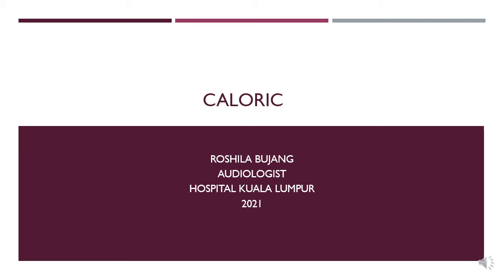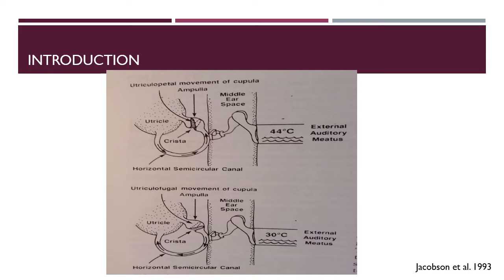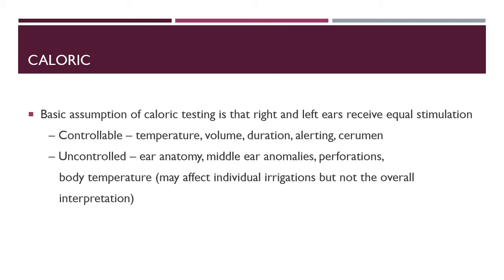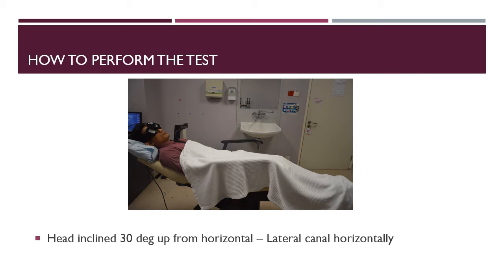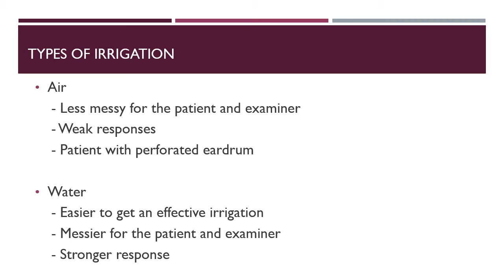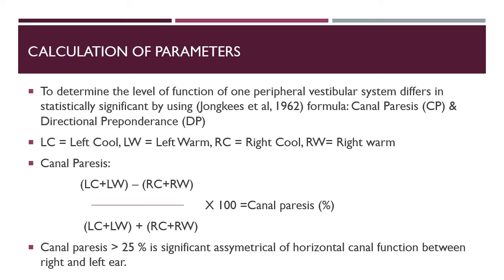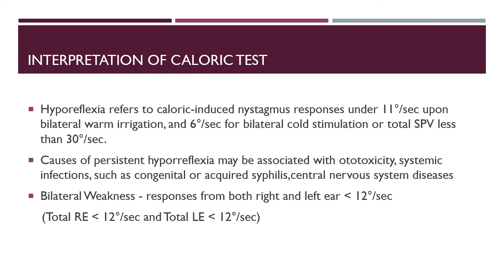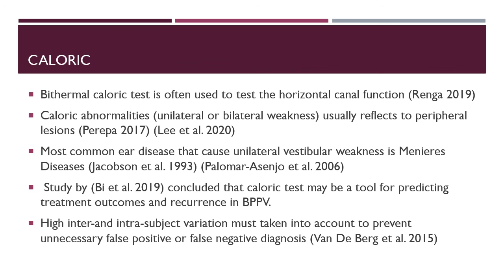CALORIC TEST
Lecture by Puan Roshila Bujang, Audiologist HKL